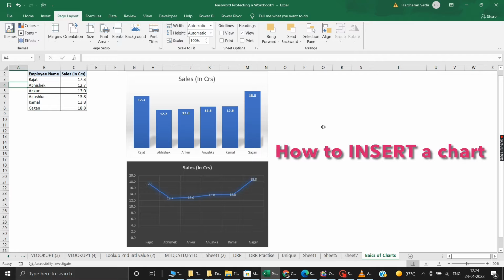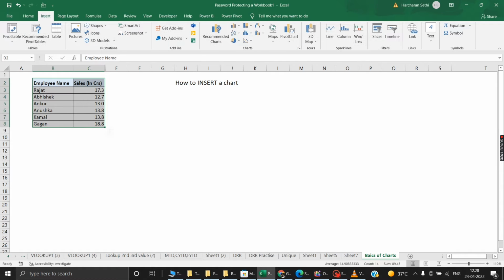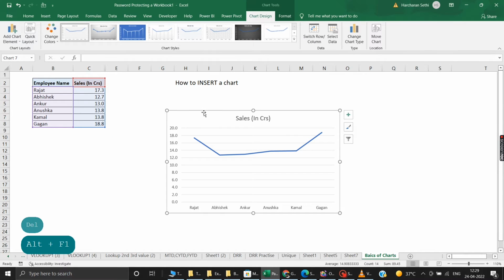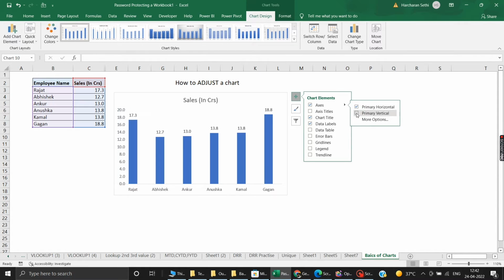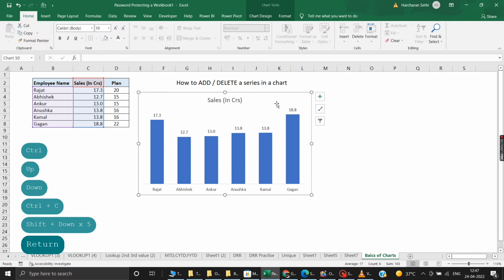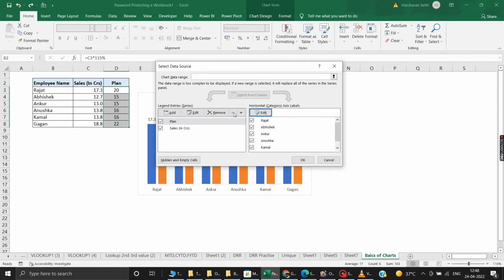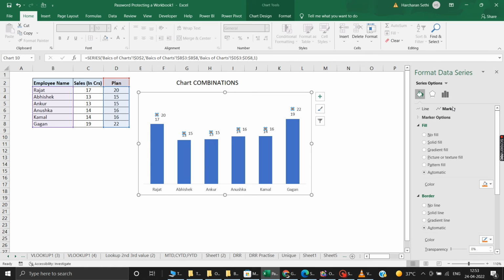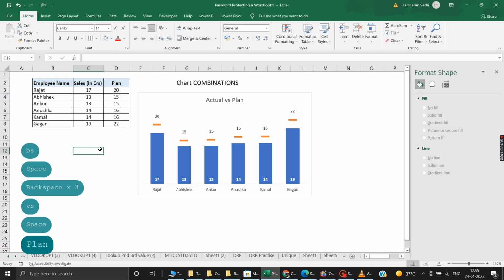EXCEL QUICK & SIMPLE CHART TUTORIAL | BASIC OF EXCEL CHARTS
Hi Everyone,
Our video on Basic of Excel charts is out.
Excel charts let you illustrate your workbook data graphically to see trends. Also use charts in Excel to visualize comparisons.